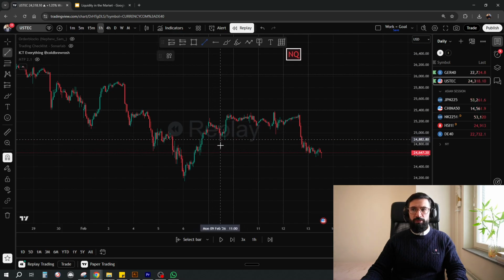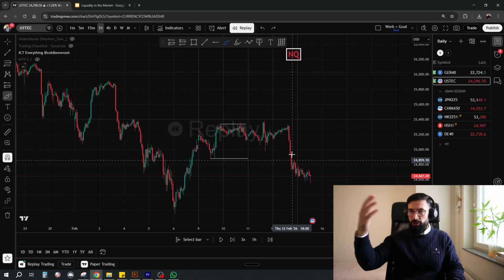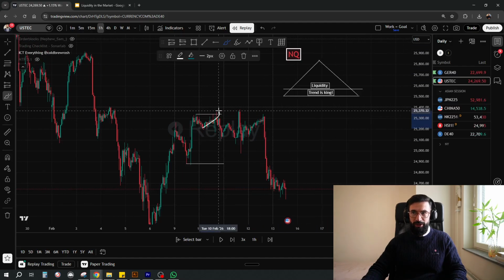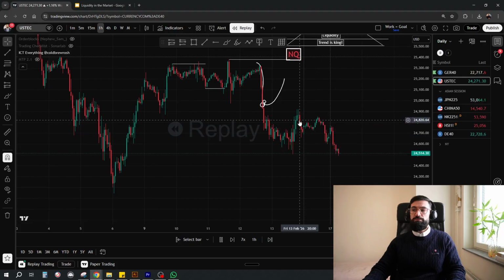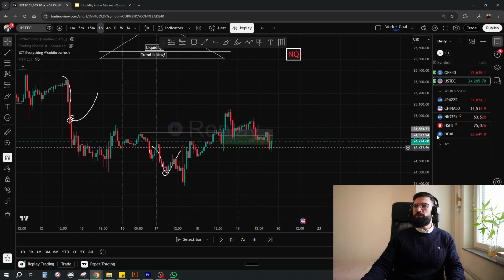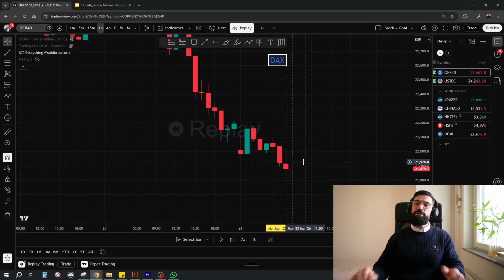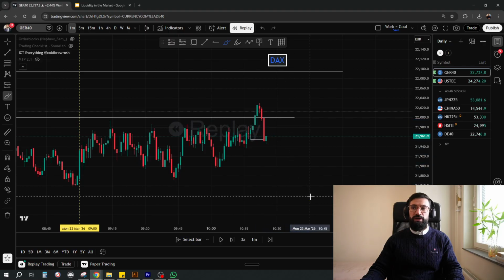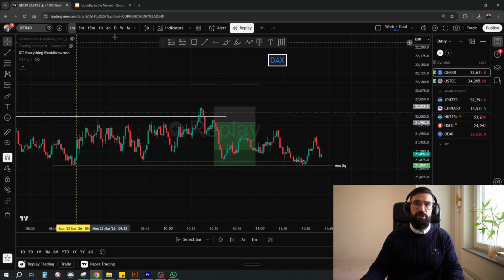How Liquidity Moves the Market (Simple Explanation)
I make trading simple. Join my trading community and learn how to make your first $.

In this lesson, you’ll understand what liquidity is and why price moves the way it does.

Liquidity = where money sits

📍 Above highs
📍 Below lows

Price moves toward liquidity.

Not randomly.

Think of it like this:

Price goes up → takes liquidity → then moves
Price goes down → takes liquidity → then moves

This is called a liquidity sweep.

📊 Simple approach:

• Mark highs and lows
• Find liquidity
• Wait for the sweep
• Enter with confirmation

Most traders enter too early.

Professionals wait.

Quick check-in:

What made liquidity “click” for you in this lesson?

Write it down—make it stick.